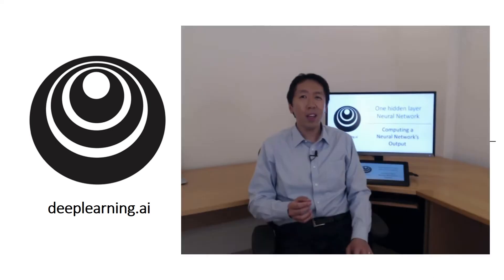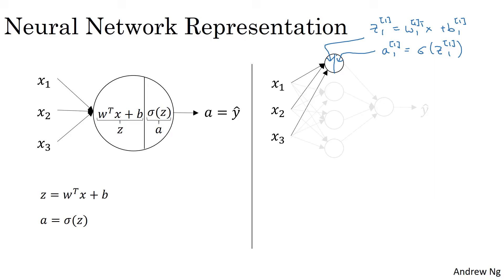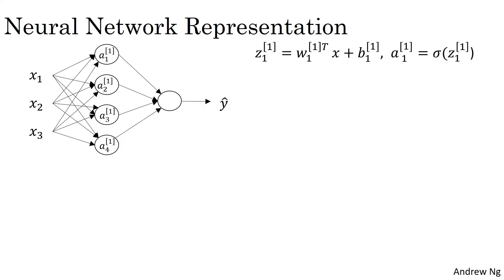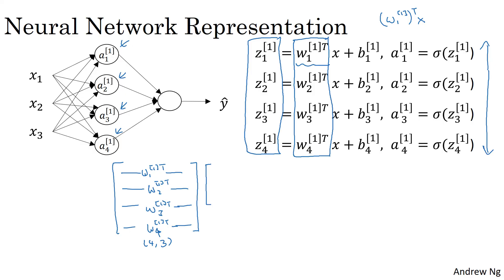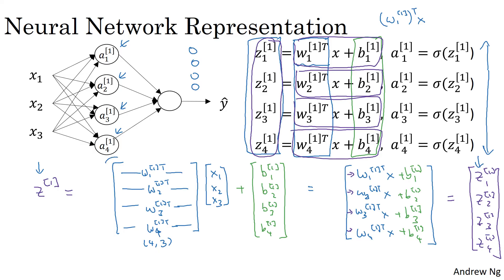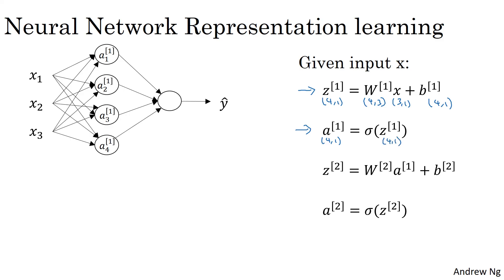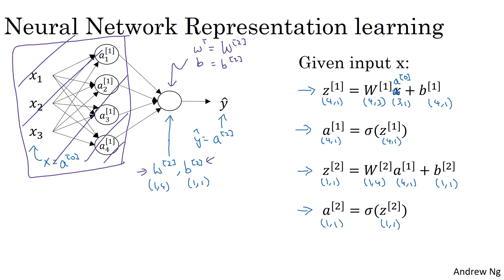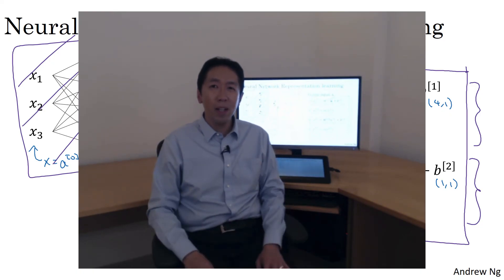Computing Neural Network Output (C1W3L03)